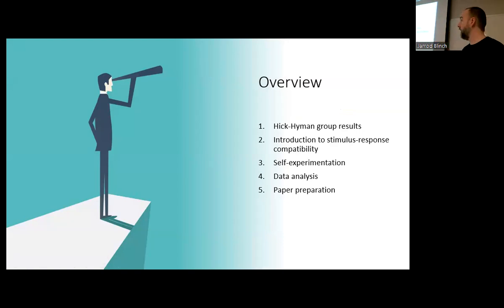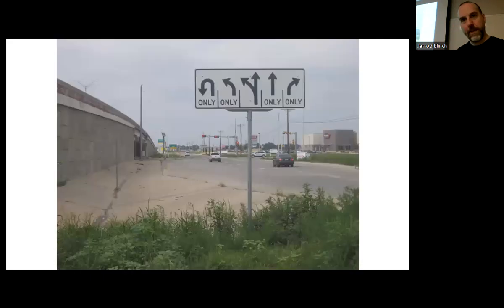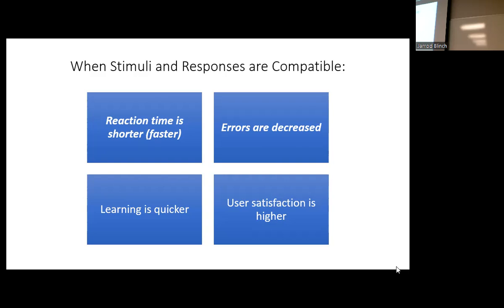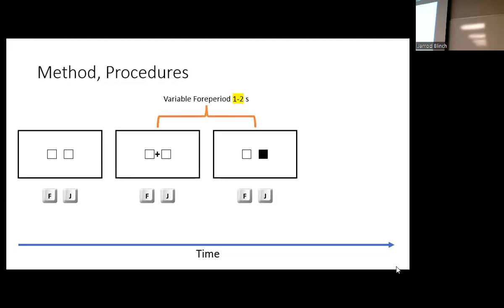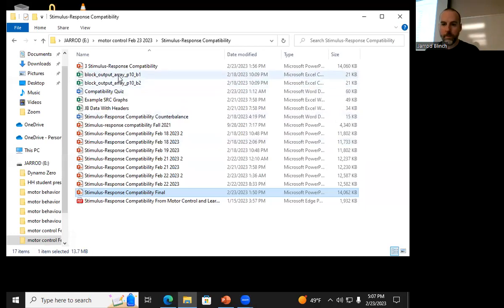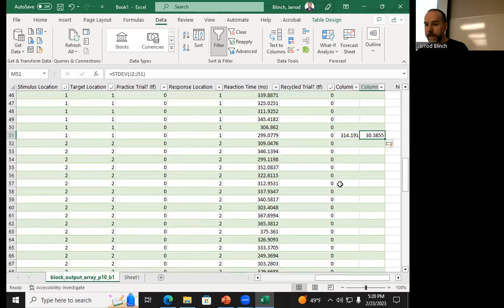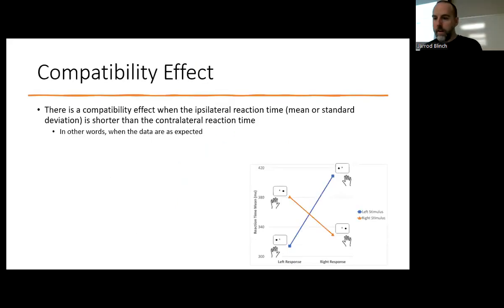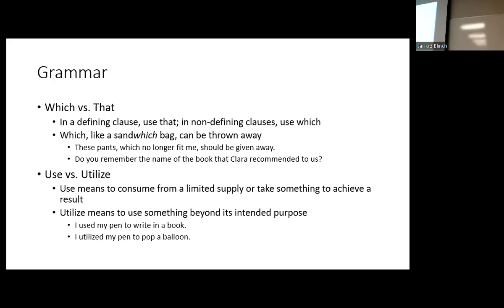KIN 5302 Motor Control - Stimulus Response Compatibility - Spring 2023